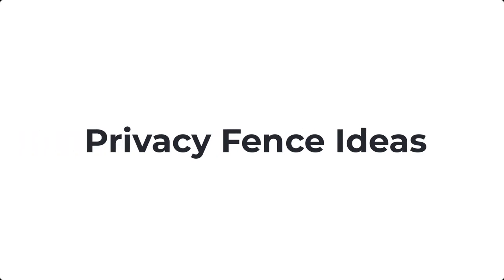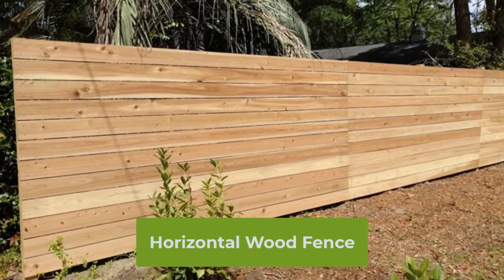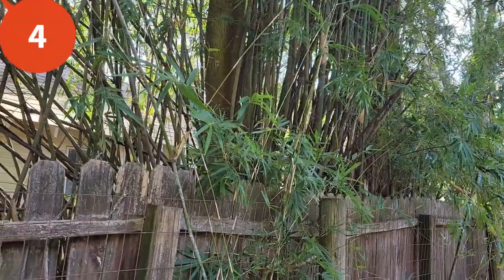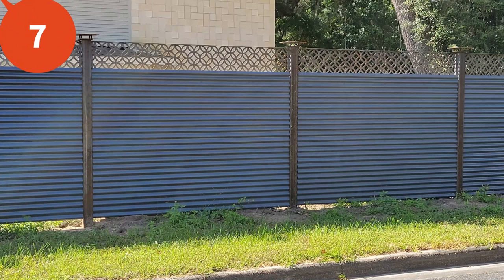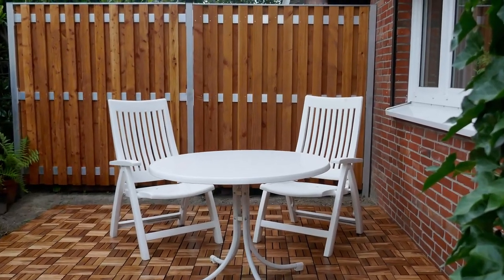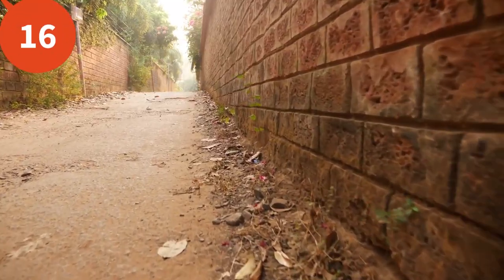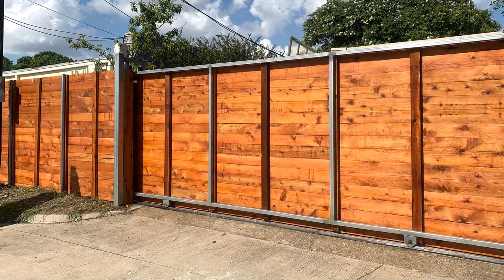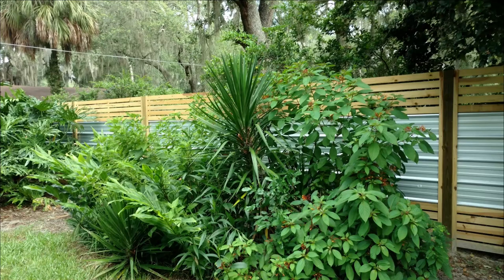16ish Privacy Fence Ideas to Keep Your Backyard Private and Peaceful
Are you looking for privacy fence ideas for your backyard?

Privacy fences are a great way to keep your backyard private and peaceful.

There are several privacy fence ideas to choose from. This can make it hard to pick the right one for your home, especially for new homeowners.

In this video, we'll share some of the best privacy fence ideas for your backyard.